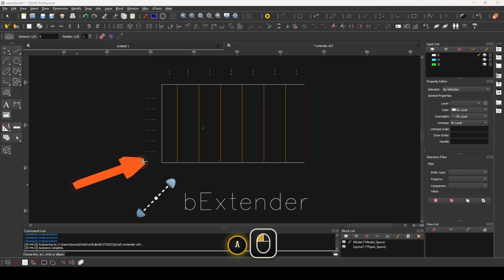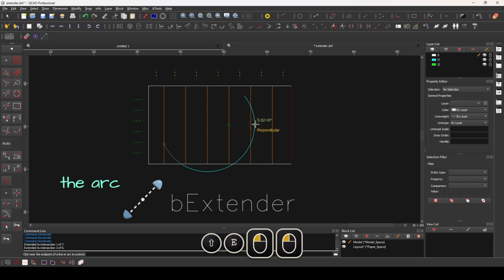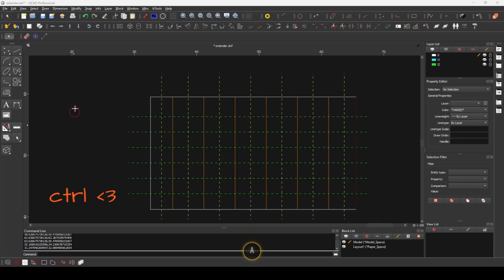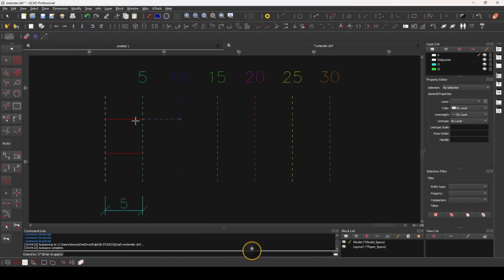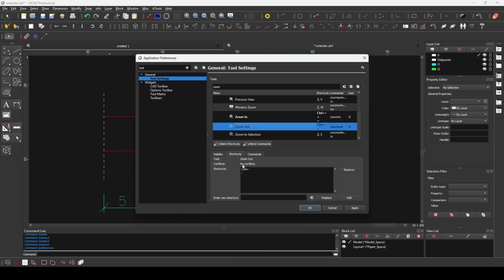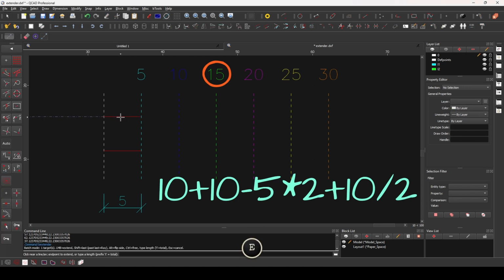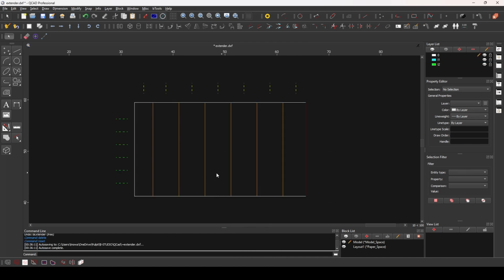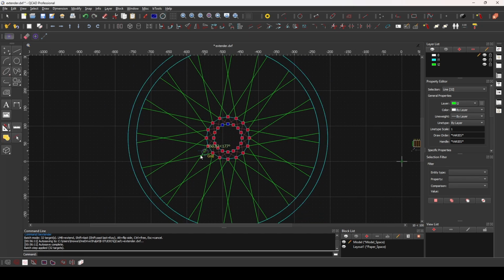Fast Extending Tool for QCAD | bExtender Tutorial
Extend smarter in QCAD!

bExtender turns extending into one quick gesture. Click near the end of a line or arc and it shoots out to the next intersection - click again to step to the one after, and the arc finally closes into a full circle. Hold Shift to jump straight to the last intersection, or push past it to send the line off to infinity as a ray. Need an exact size? Just type a length (even a formula like 20+20, or "t" for a total length). Select a whole bunch of segments first and bExtender extends them all at once, with the lines snapping to each other's crossings as they grow.

In this video:
00:00 What bExtender does
00:17 Shift-extend to last segment
00:33 Shift-extend after last segment
00:59 Ctrl'ed-extend
01:16 Arc extend
01:35 Extending multiple segments
02:41 Extending by certain value
07:50 Alt-flip spoke example
09:18 Where to get & how to install

Works with QCAD Community and Professional, on Windows, macOS and Linux.
Released under GPLv3 - full source code included.

QCAD is a trademark of RibbonSoft. bStudio is an independent developer